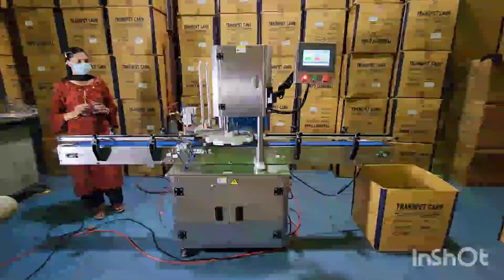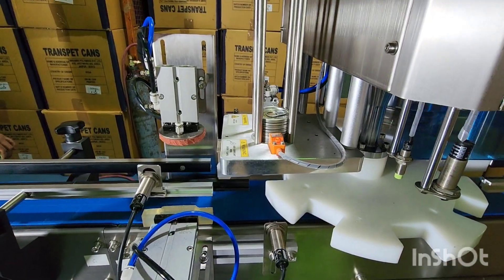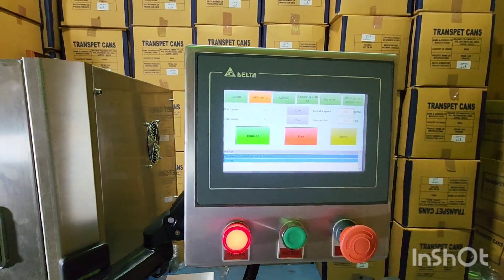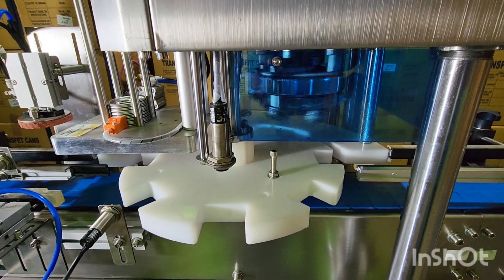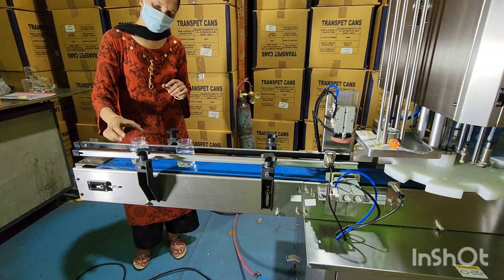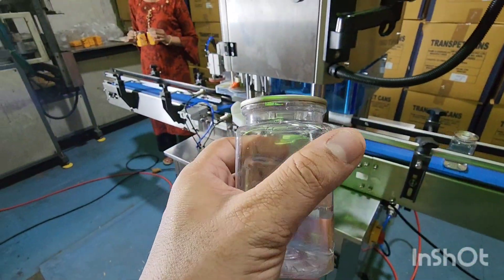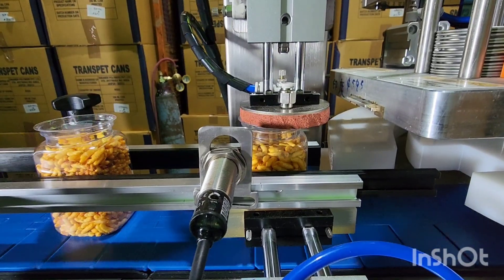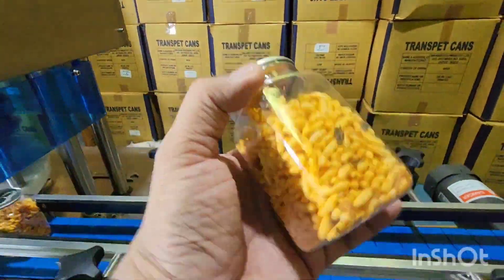AUTO PET CAN SEAMING MACHINE WITH NITROGEN FLUSHING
We are manufacturers of pet cans for packing various food and beverages.

We also provide pet cans seaming machine.

In the above video we are showing nitrogen flushing and auto seaming pet can seaming machine.